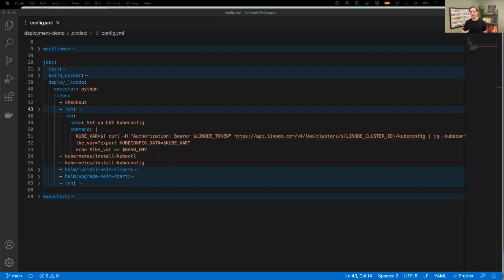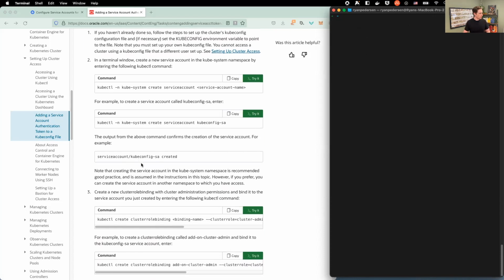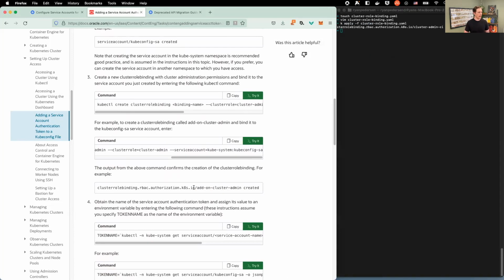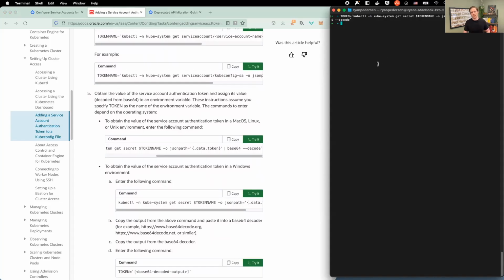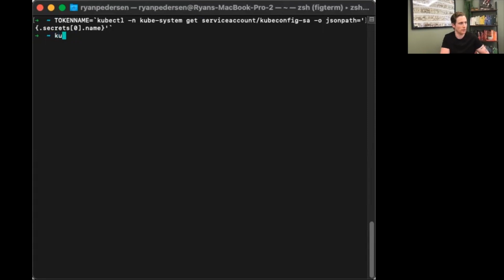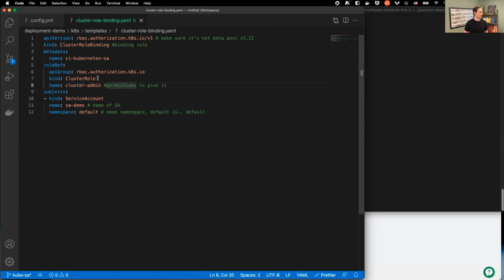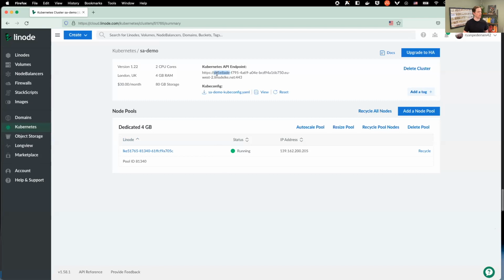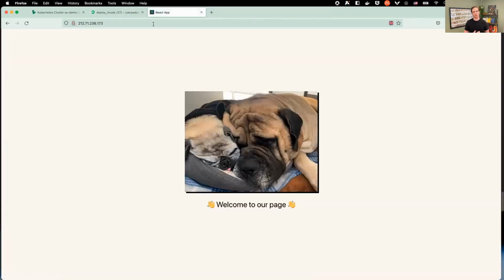Accessing cluster with Service Account for CI/CD (ZTD add-on)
Use the principle of least privilege to gain access to your cluster. We cover two approaches: limiting the scope of an API token and utilizing a Cluster Admin Service Account.

Repo:
(kube-sa branch in k8s directory)

GRATITUDE
Huge thanks to Eddie Webbinaro for doing the leg work on how to set all of this up with a service account in CI/CD.

TIMESTAMPS:
0:00 Introduction
1:13 What We Did Before
1:40 Option 1: Restricting Token Access
2:16 Option 2: k8s Service Accounts
3:22 Creating Service Account
4:16 ClusterRoleBinding
7:26 Getting Tokens
10:24 What is Base64
11:07 Setting User and Context
12:37 Switching and Deleting Users
13:47 Setting up in Linode Cluster
14:14 Create SA in Linode
15:21 Create ClusterRoleBinding in Linode
17:29 Updating in CircleCI
20:55 Updating Envars
21:47 Following the Commit